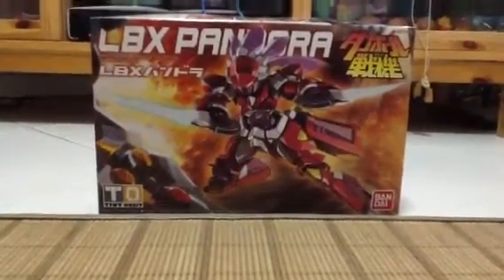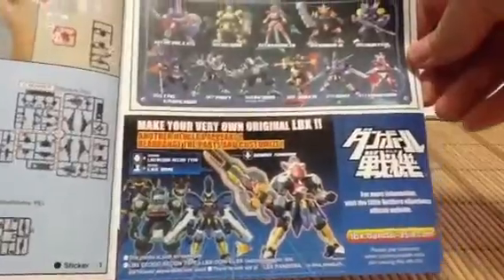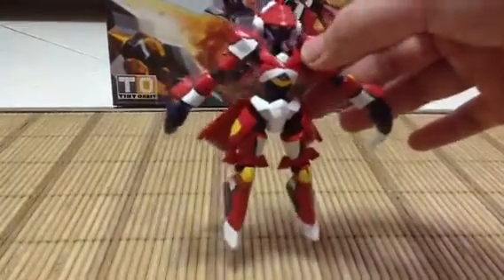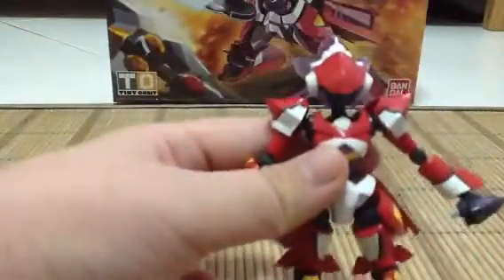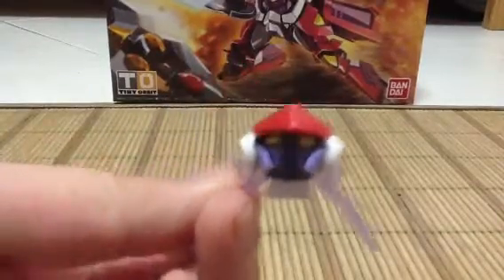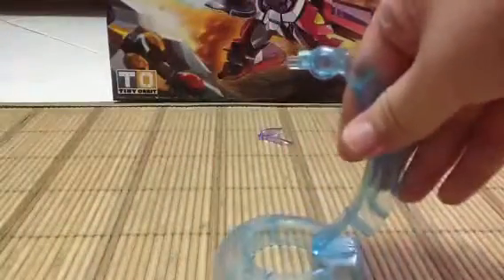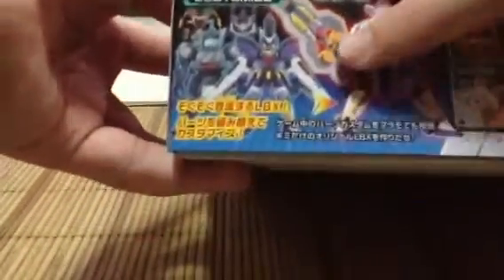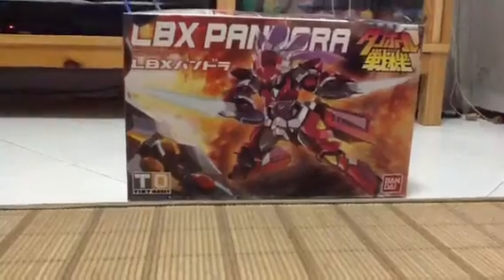Danball Senki LBX 011 Pandora